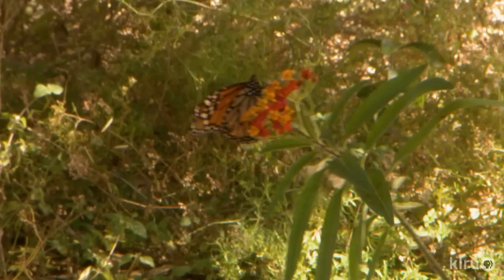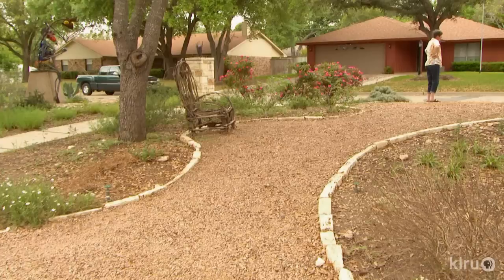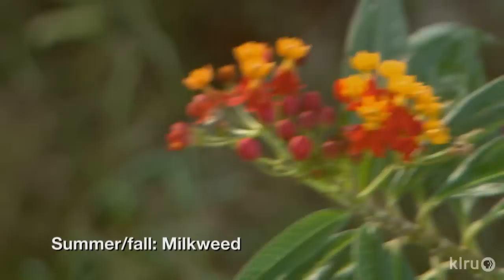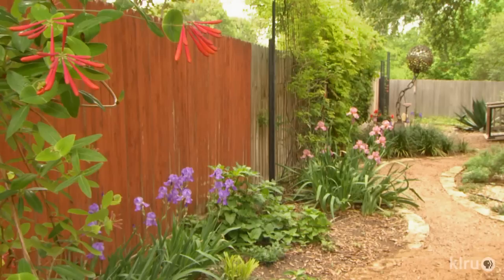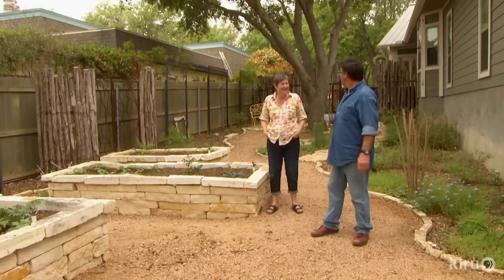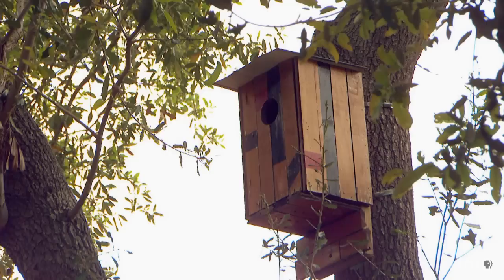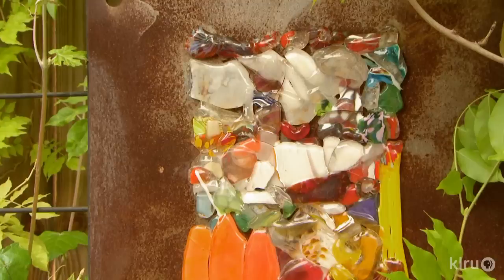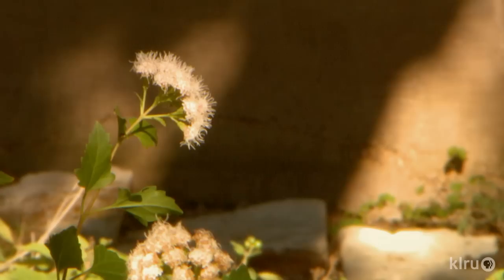Garden art habitat restoration |Sarah Munro |Central Texas Gardener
When Sarah Munro moved back to her childhood home in Temple, she built a house on wild land she played on as a kid. Rather than plant grass in the new development, she wanted to preserve the native wildlife’s habitat.  Before supplementing existing natives in her new garden, she worked with artist Brooks Gist to direct now-flooding street water away from the house and capture it with rain gardens, French drains and gravel/stone channels.  Sarah loves art, too, and to complement her living sculptures, she added local custom art from intimate to outstanding.